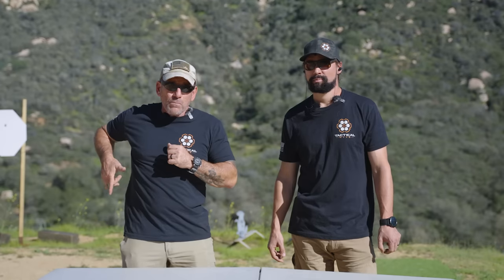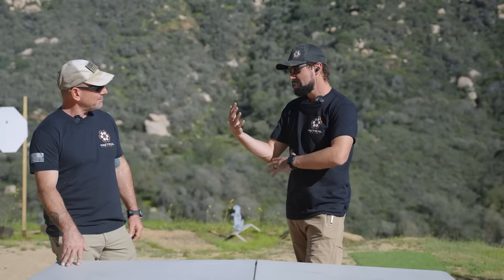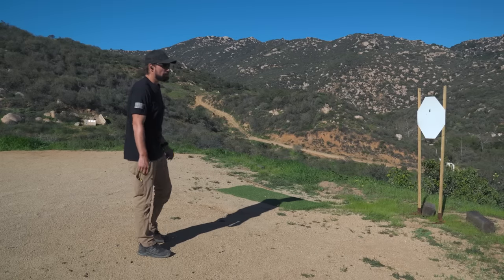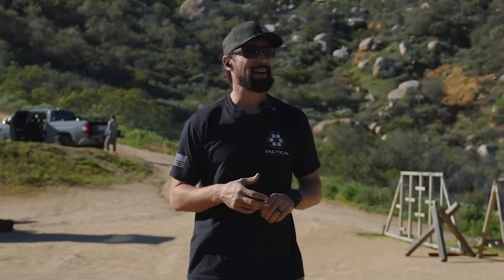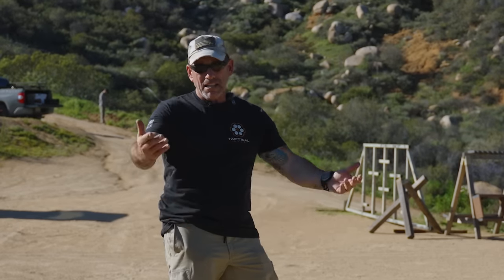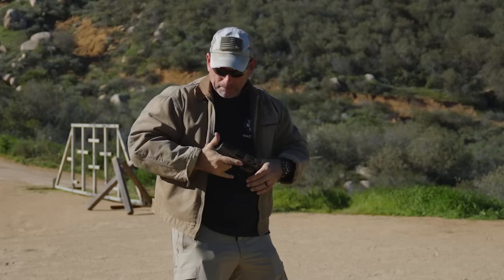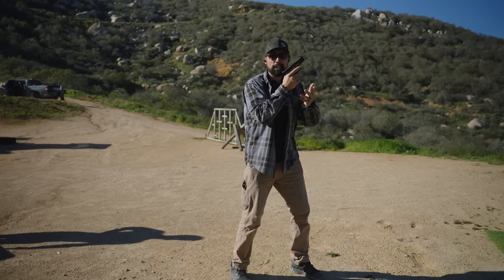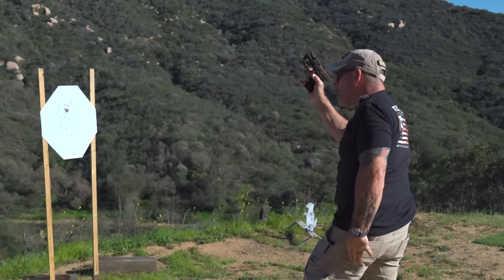CCW Carry Positions with Navy SEAL "Coch" and Dorr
If you're a gun owner and don't have legal protection, you need to check out our trusted partner, CCW Safe.

Retired Navy SEALs "Coch" and Dorr discuss different CCW carry positions. If you carry concealed, you'll learn more about how they both carry their guns and why.

- Access the BEST Pistol Class we've taken, online, with Handgun Mastery PRO.

VIDEO EQUIPMENT WE USE:
- Sony Alpha 7S III Camera